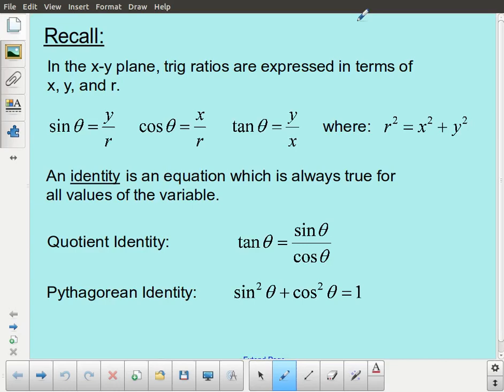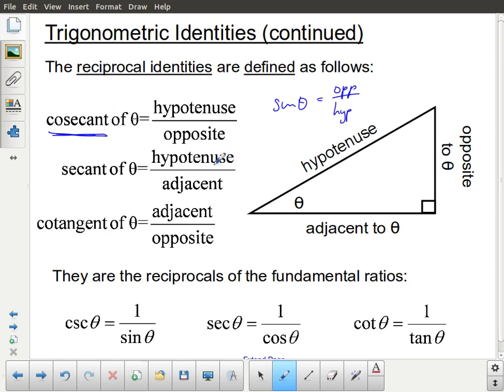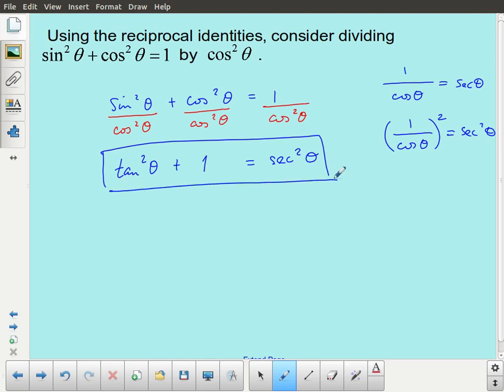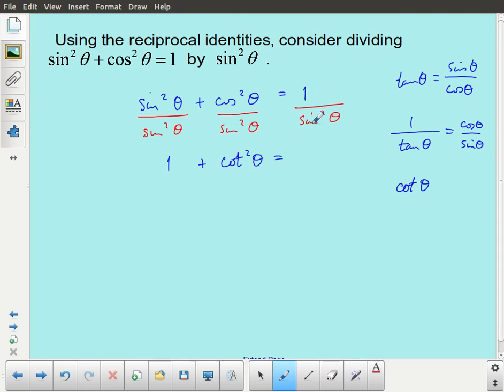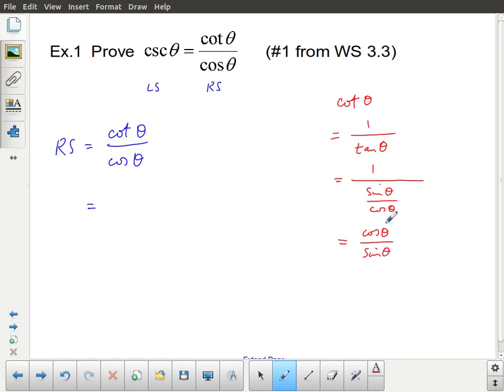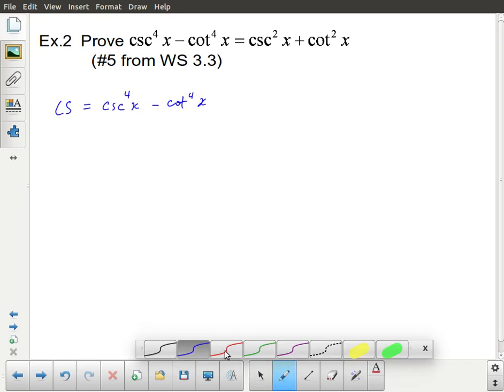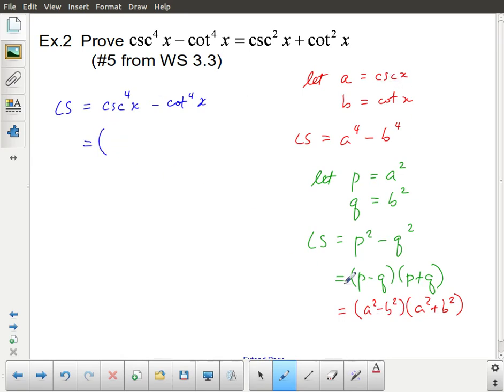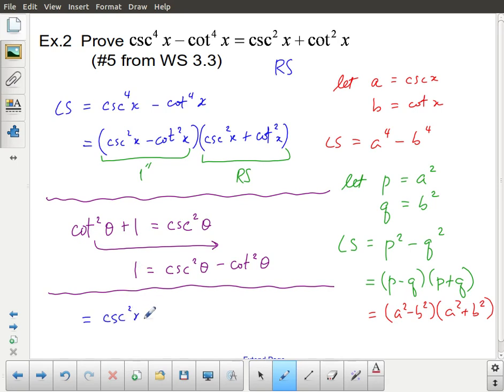MCR3U Trigonometry 10 Trigonometric Identities Part 2